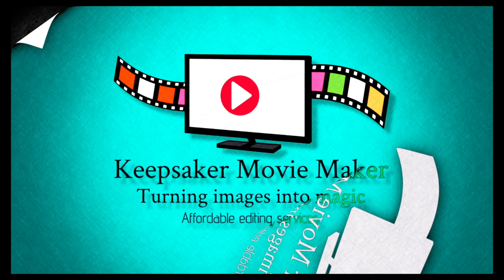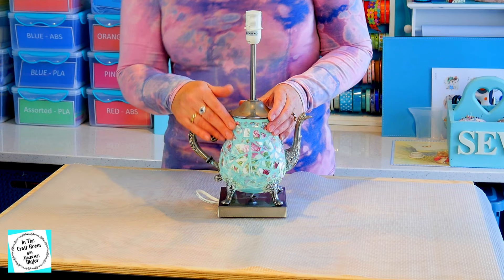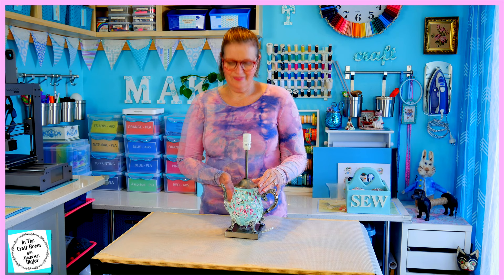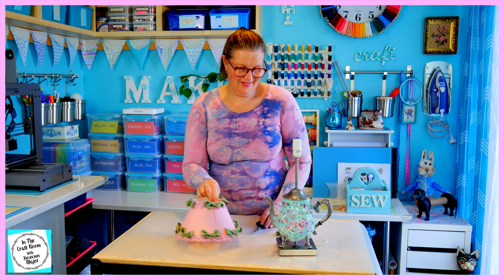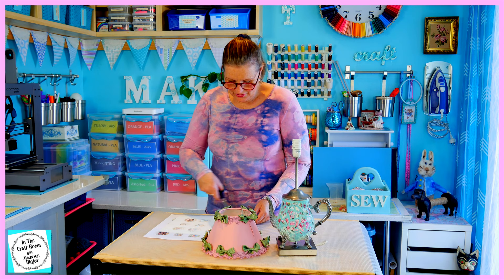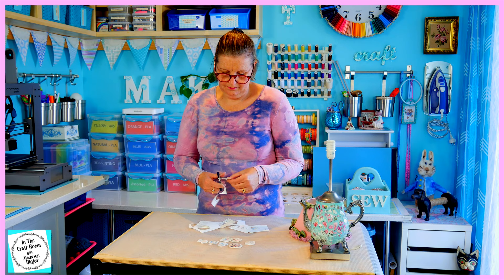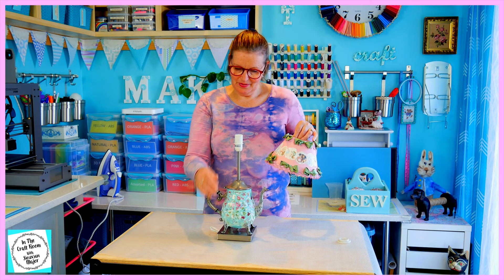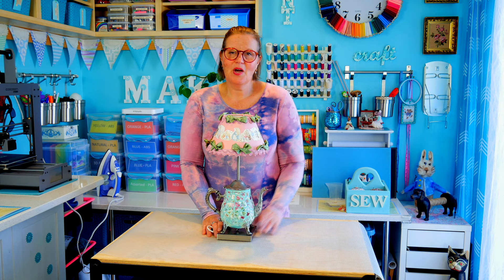Episode 26: Making A Peter Rabbit & Friends Lampshade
While waiting for Magazine Issue 8, Siouxsan completes an unfinished craft project - Mosaic lamp / lampshade- with a Peter Rabbit & Friends twist and with the use of iron-on transfer paper!